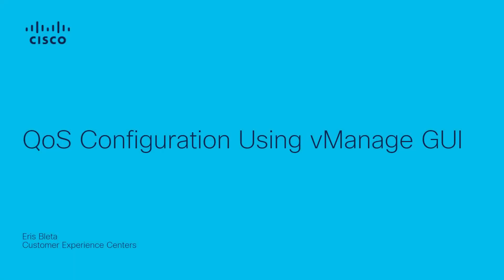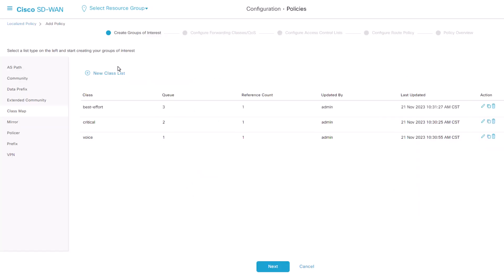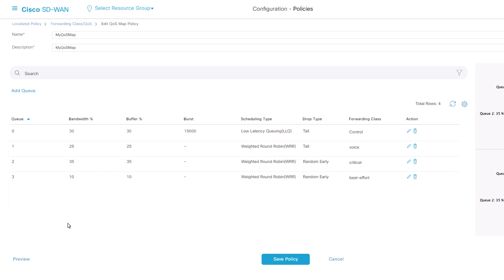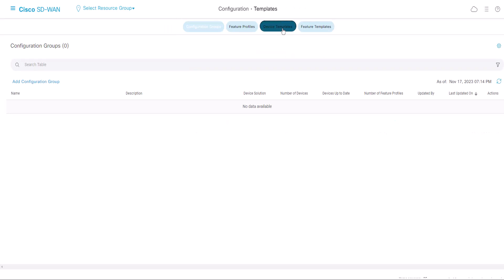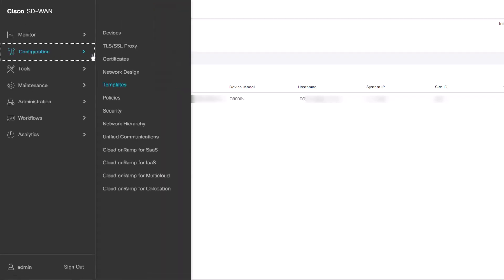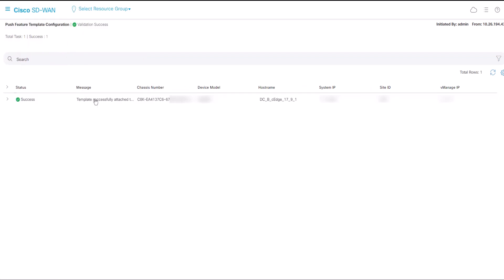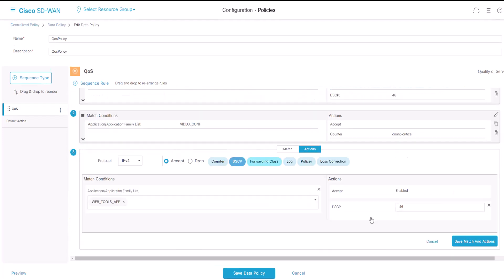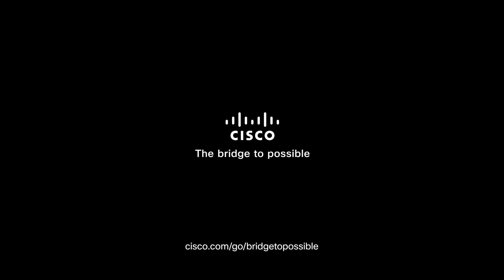How to Configure QoS Using vManage GUI for Cisco SD-WAN | Guide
In this Cisco Tech Talk, we guide you through the process of configuring Quality of Service (QoS) using the vManage GUI for Cisco SD-WAN. Learn how to set up and optimize traffic prioritization, bandwidth allocation, and network performance policies within your SD-WAN environment. This video covers the essential steps to configure QoS policies, ensuring that critical applications receive the necessary bandwidth and ensuring overall network efficiency.

  What you’ll learn in this video:
  – How to configure QoS policies using the vManage GUI for Cisco SD-WAN
  – The steps to optimize traffic prioritization for mission-critical applications
  – How to manage bandwidth allocation and network performance across SD-WAN connections

 By mastering QoS configuration with vManage, you can ensure that your network meets the performance and reliability requirements of both business-critical applications and general traffic. Watch this video to learn how to efficiently set up QoS in your SD-WAN environment.